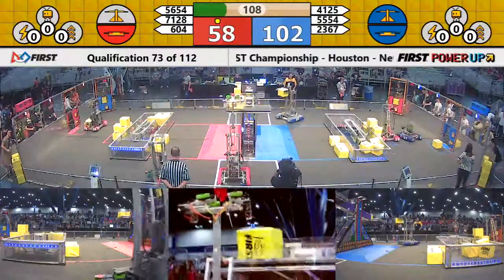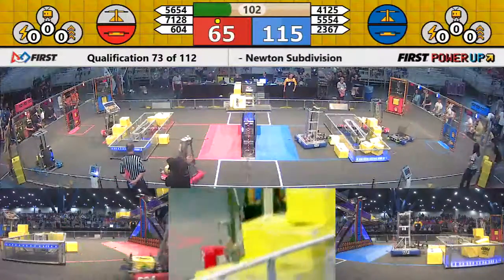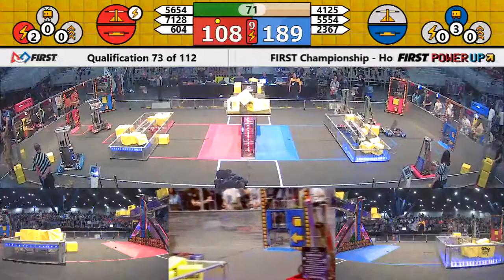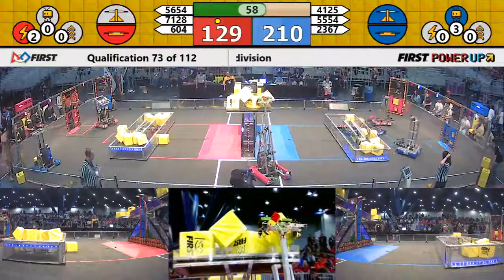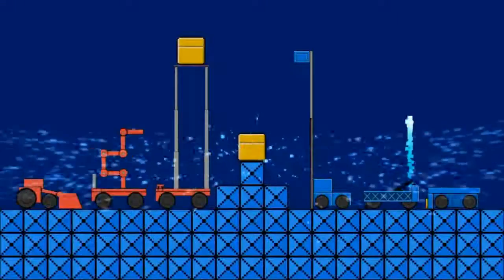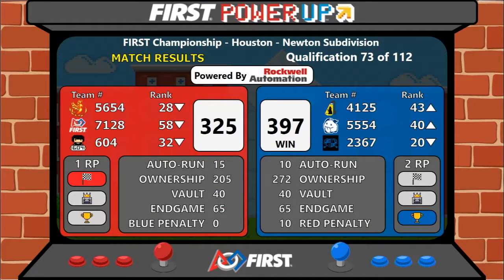2018 Newton Division qm 73